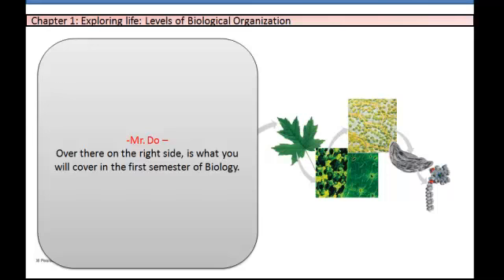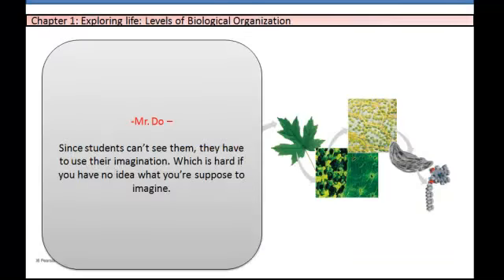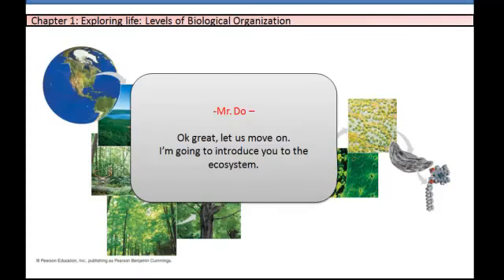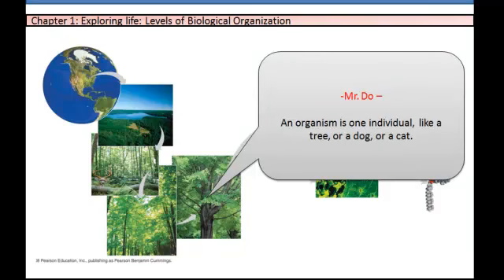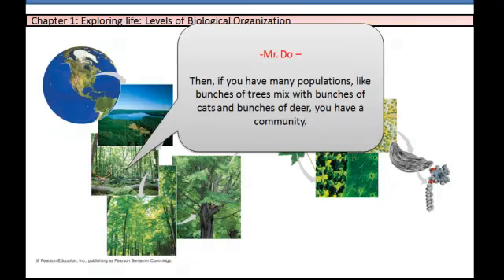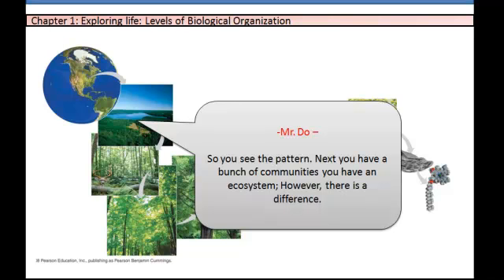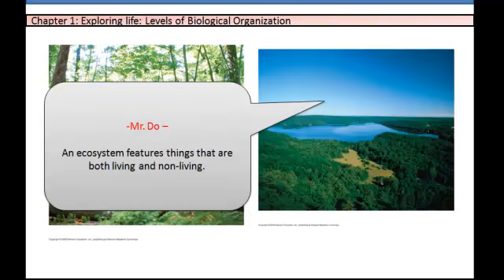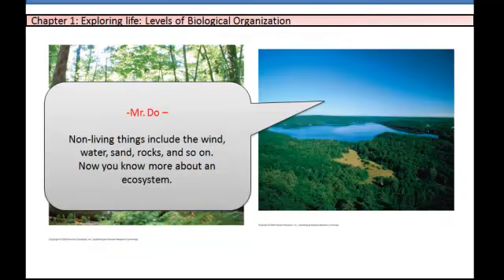Levels of organization the Ecosystem